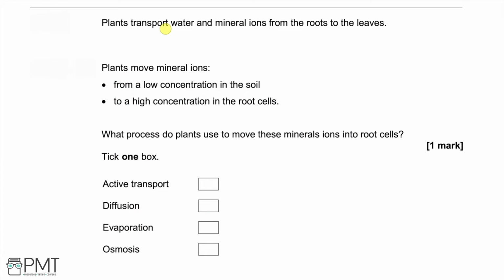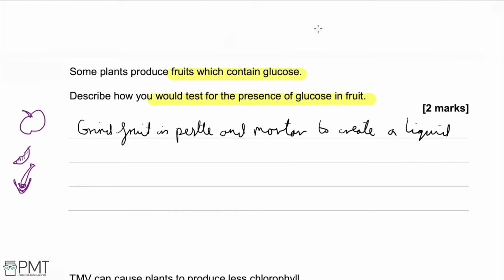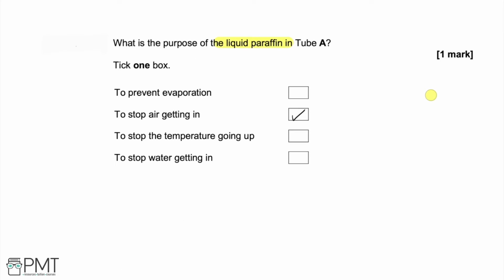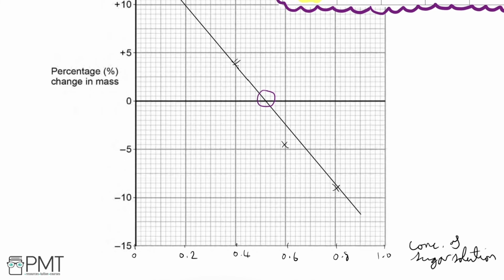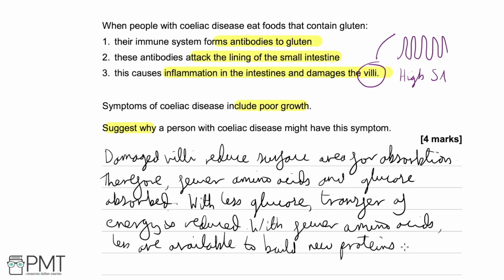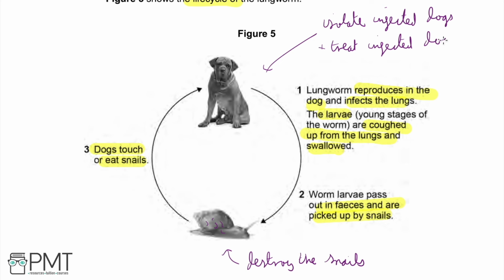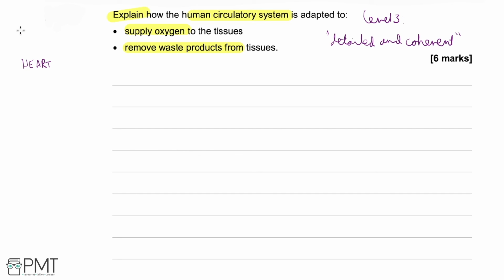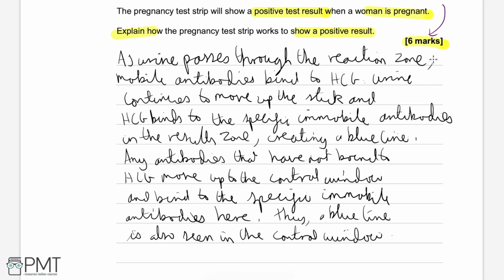Biology GCSE - Specimen Paper 1 (H) | PMT Education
These are model solutions for Biology GCSE Specimen Paper 1 (H) series.

You can download a PDF copy of the solutions, as well as the question paper and mark scheme for this and all other Biology GCSE Paper 1 (H) papers You can also find other video solutions on this page.

0:00:00 Intro
0:00:10 Question 1 - Plant Organ Systems
0:07:14 Question 2 - Plant Disease
0:12:09 Question 3 - Discovery and Development of Drugs
0:16:58 Question 4 - Anaerobic Respiration
0:22:47 Question 5 - Osmosis
0:32:17 Question 6 - Communicable Diseases
0:39:15 Question 7 - Plant Disease
0:45:44 Question 8 - Communicable Diseases
0:50:43 Question 9 - Mitosis and the Cell Cycle
0:58:05 Question 10 - The Heart and Blood Vessels
1:02:19 Question 11 - Uses of Monoclonal Antibodies

- and they're all totally free! These include detailed notes, flashcards, mind maps, definitions and questions by topic for the whole of Biology GCSE, as well as a whole range of resources for other subjects and levels.